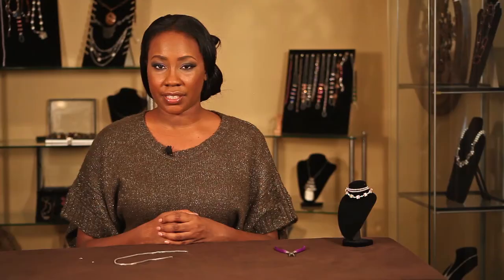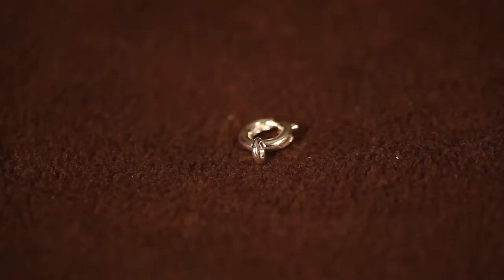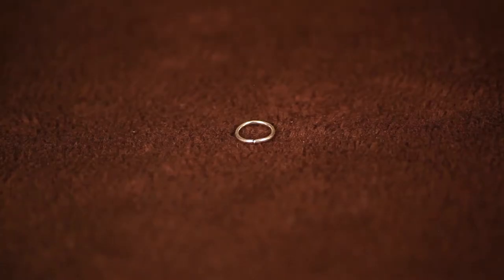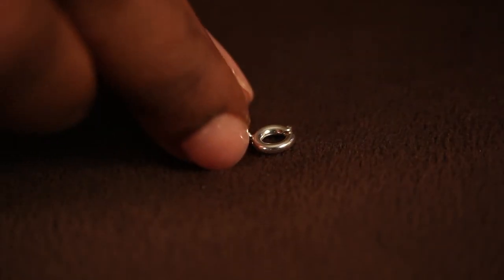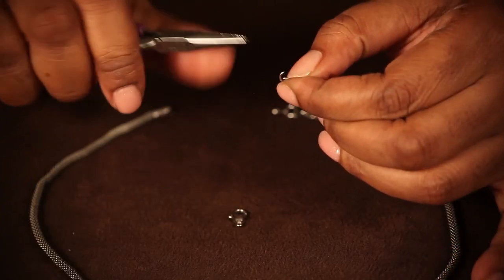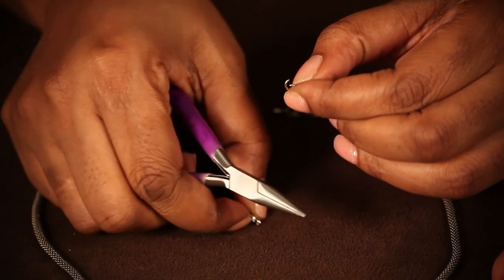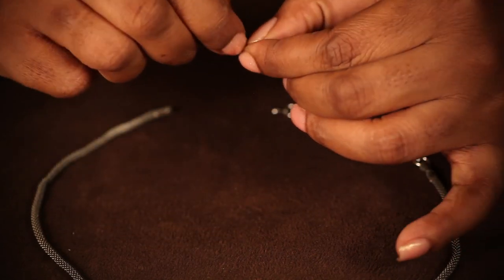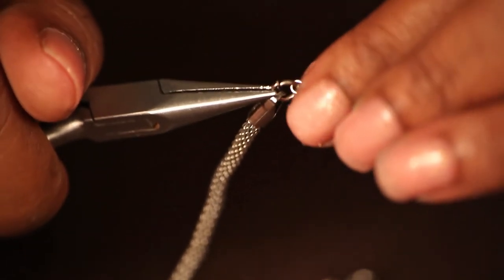How to Finish a Fastener on a Necklace : Necklace Designs & Care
Finishing a fastener on a necklace will require you to have access to a lobster claw clasp. Find out how to finish a fastener on a necklace with help from a jewelry designer in this free video clip.

Series Description: Creating your own necklaces and jewelry is a great way to really put your personality on display. Find out about necklace designs and care with help from a jewelry designer in this free video series.